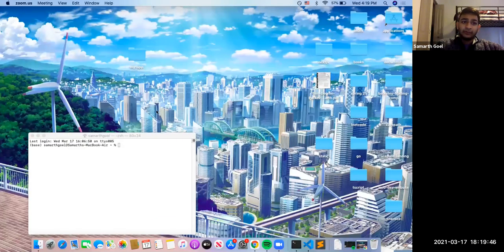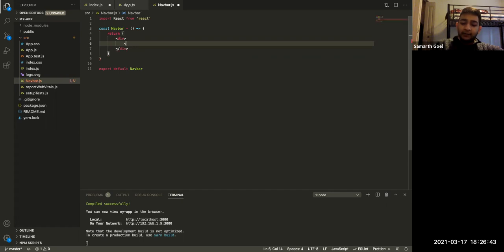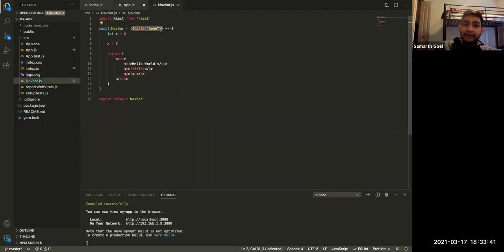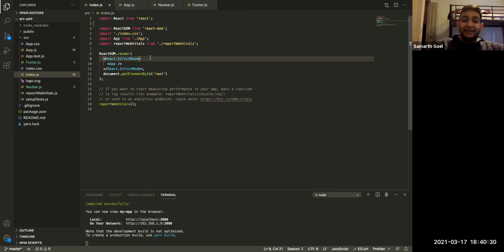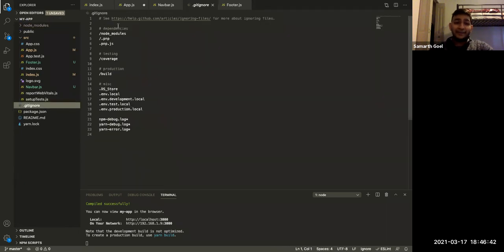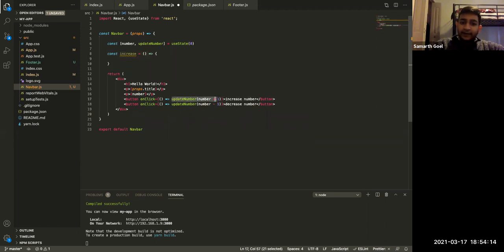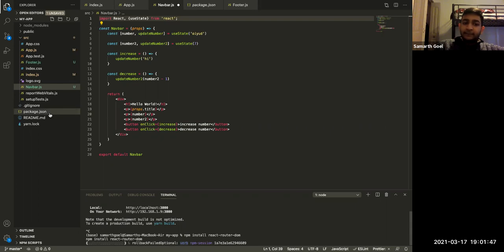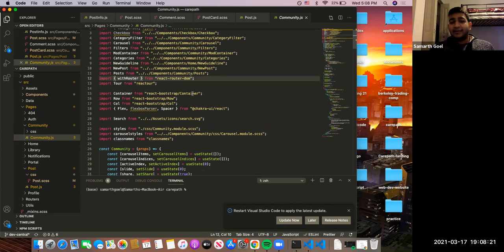React 1: Intro, create-react-app | Frontend Lecture 1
Taught by Samarth Goel, UC Berkeley '23